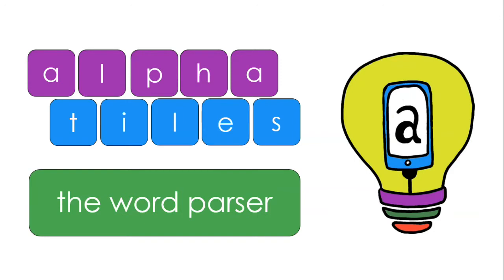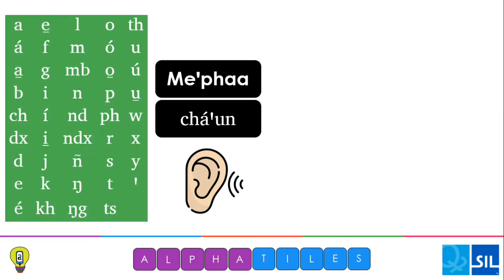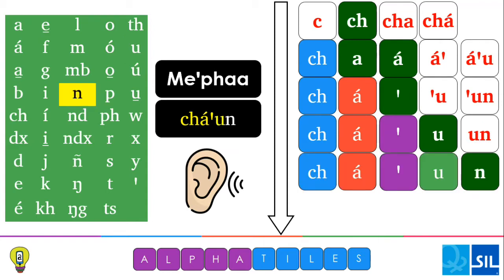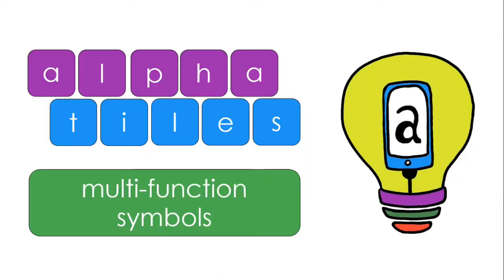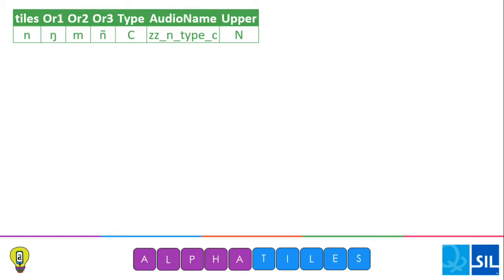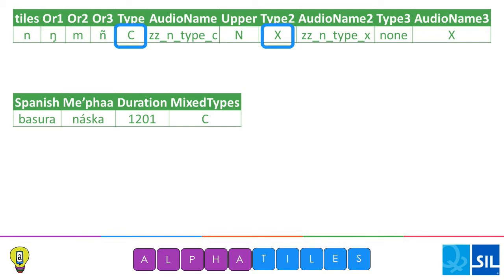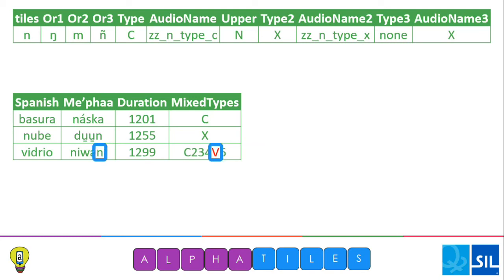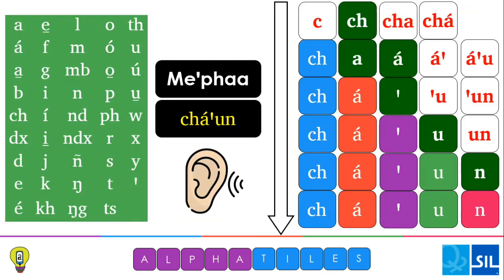The Alpha Tiles Word Parser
An explanation of the Alpha Tiles word parser (how words are converted into a sequence of "game tiles") and how the challenges of sequence ambiguity and multi-function symbols are addressed.

Alpha Tiles is a literacy games app for Android devices in development for dozens of minority languages around the world.